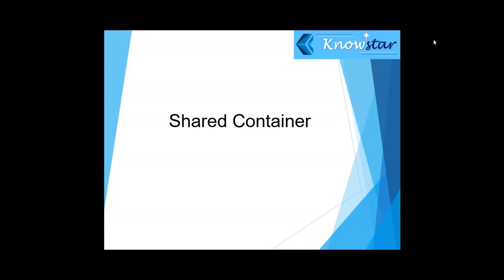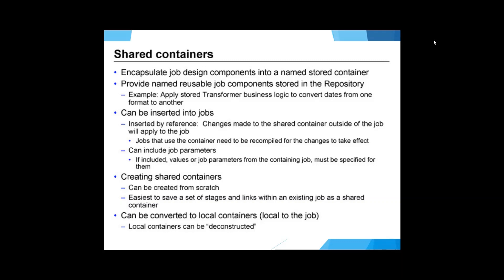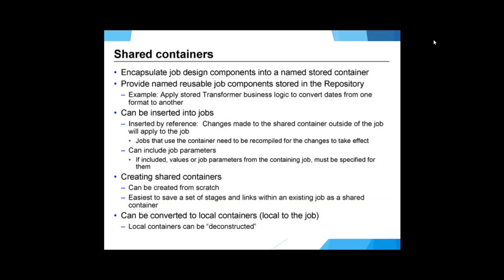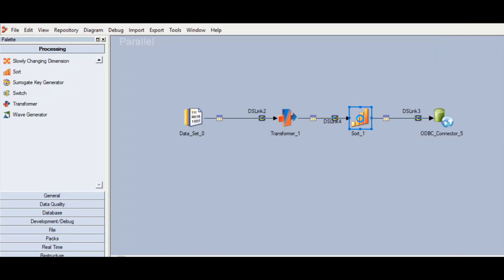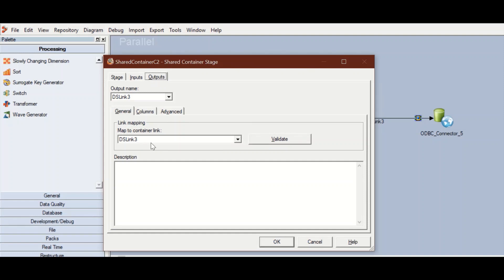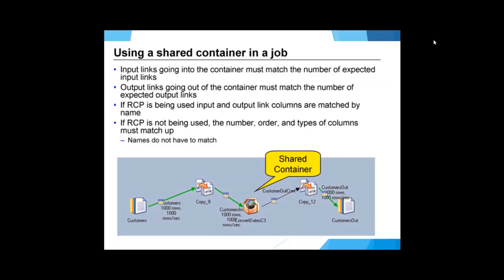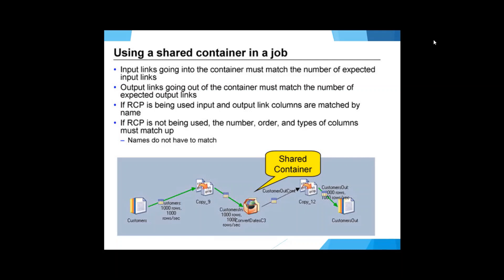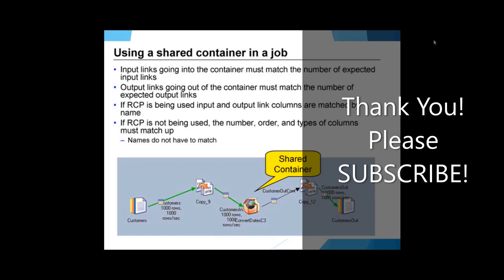39 - Datastage Tutorial | Shared Containers | Learn At KnowStar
This video is a tutorial on the Shared Containers in Datastage.

Datastage Certification Courses are now available -
1) Datastage Certification - Self Paced Training
2) Datastage Practice Test